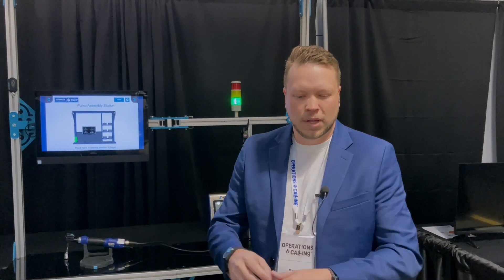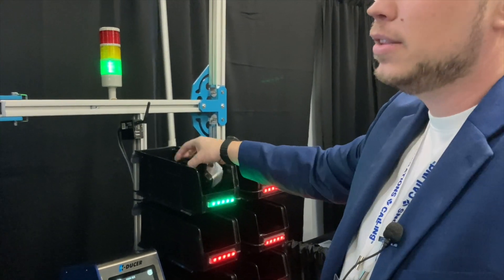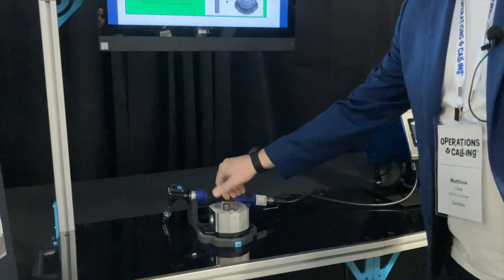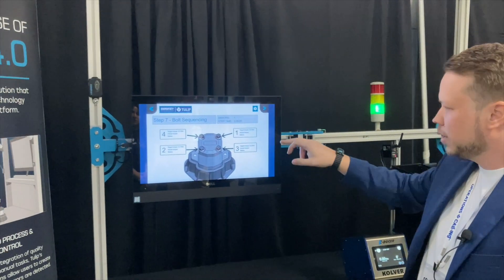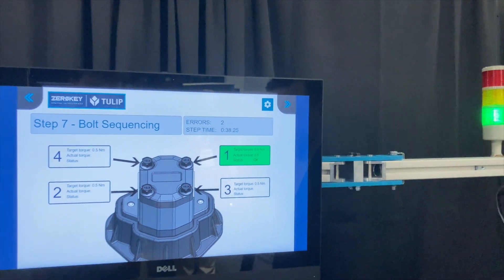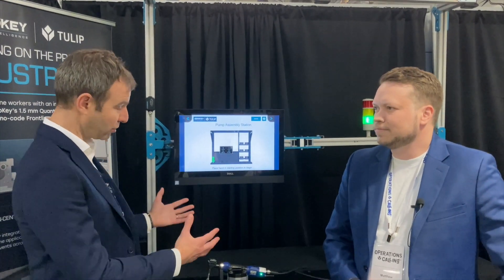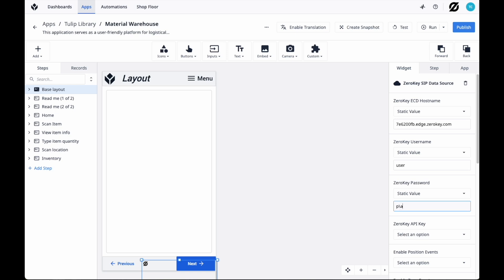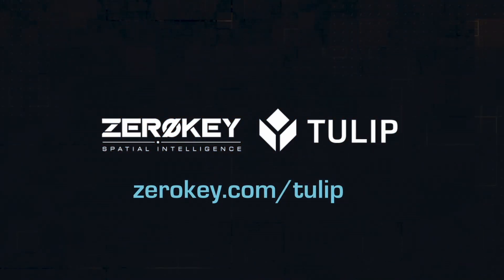New ZeroKey x Tulip Integration at Operations Calling 2024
This year at Operations Calling, we presented our new suite of integration, making it easier than ever to connect your Quantum RTLS 2.0 deployment to Tulip's Frontline Operations Platform.